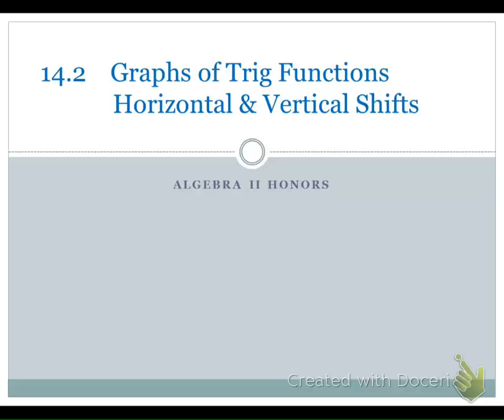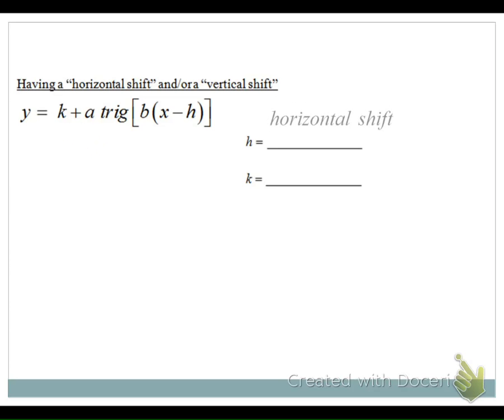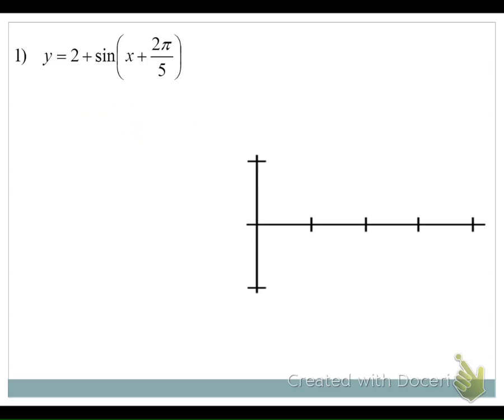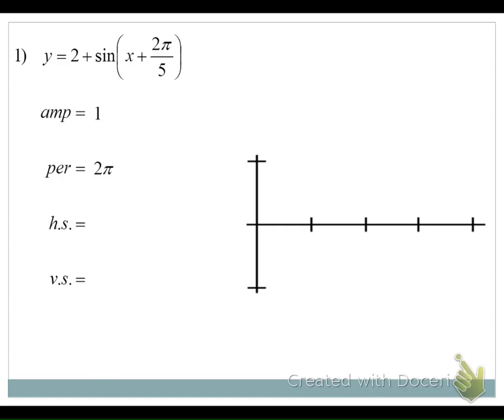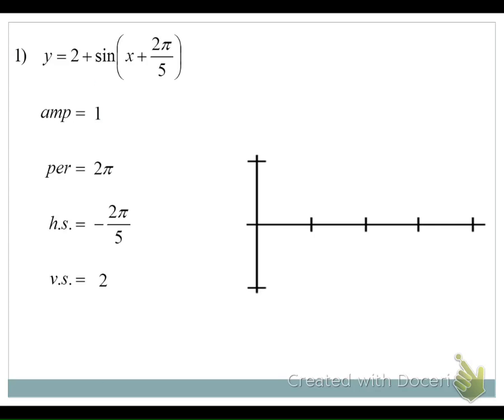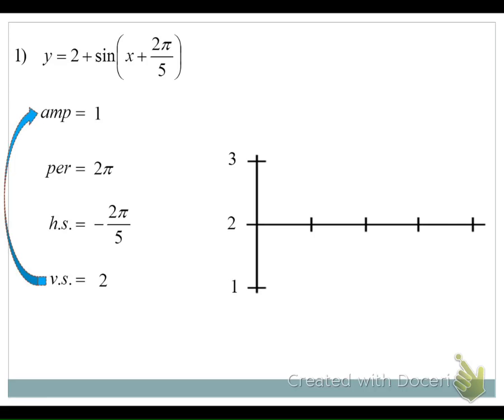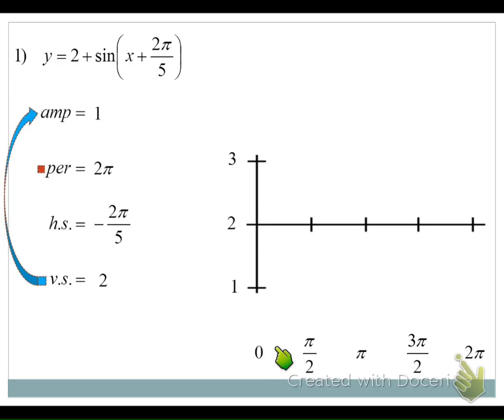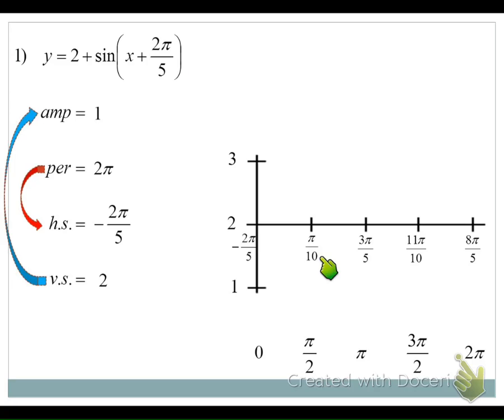BW Honors Alg II - 14.2 notes